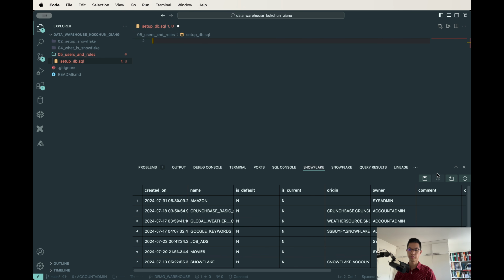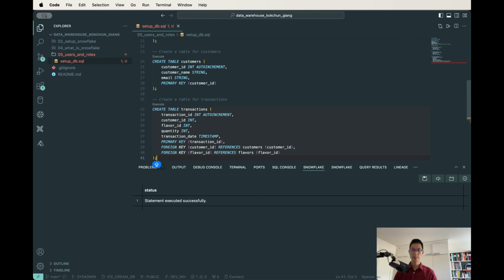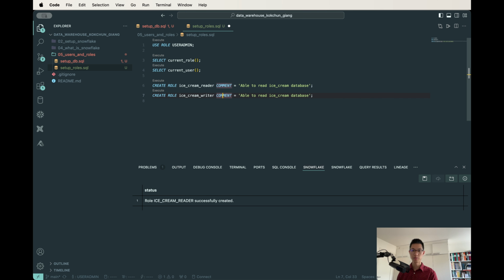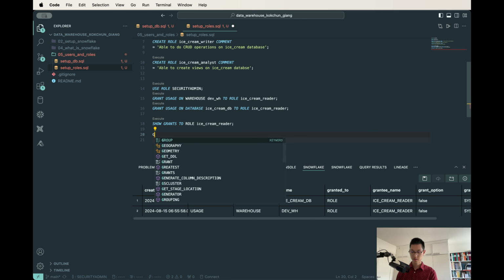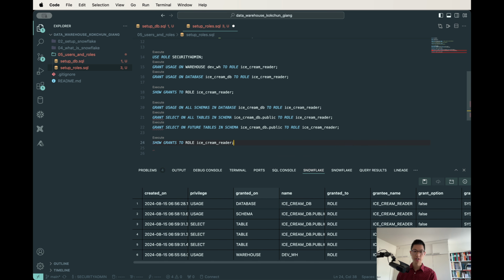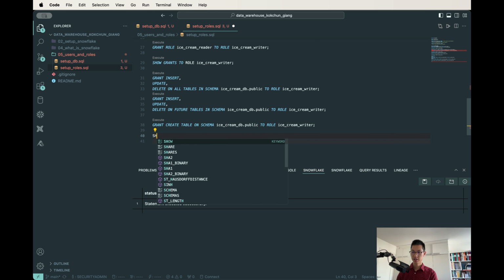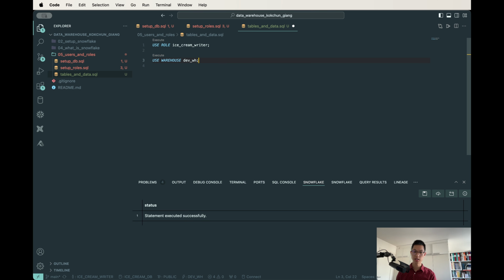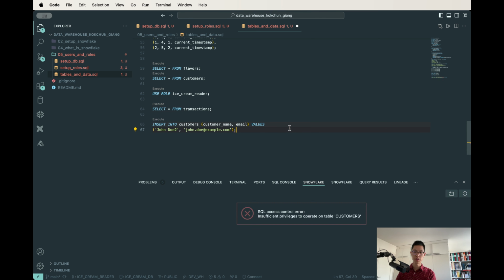Roles and privileges in snowflake (coding)